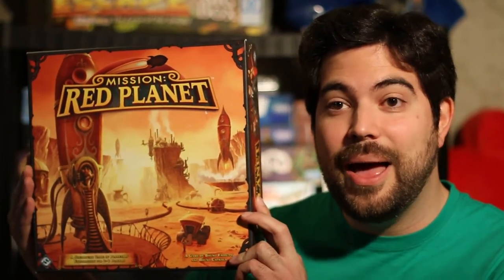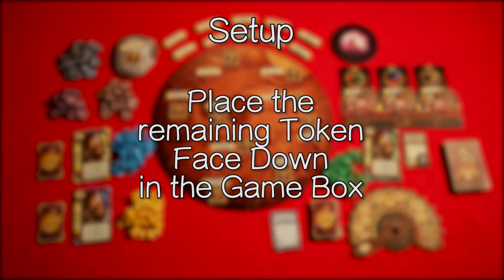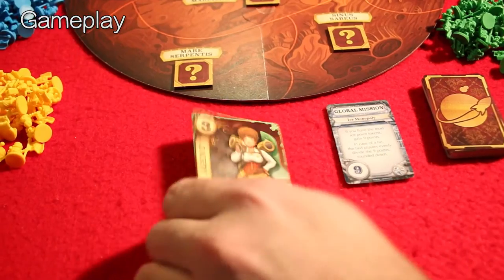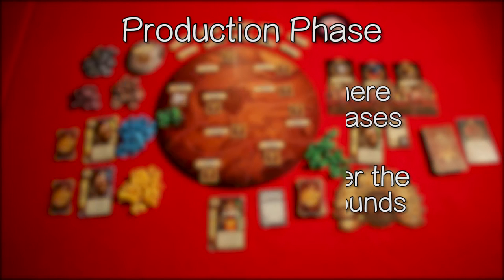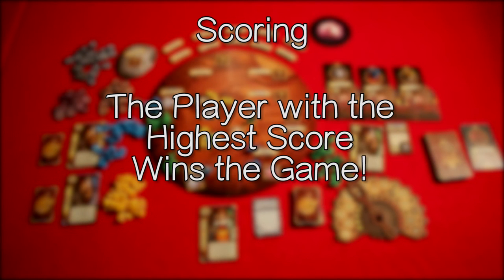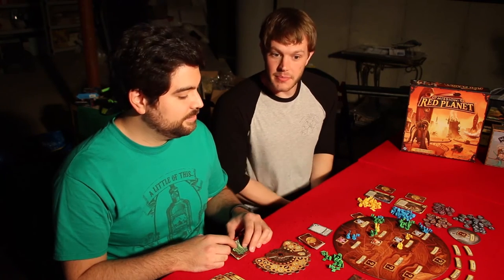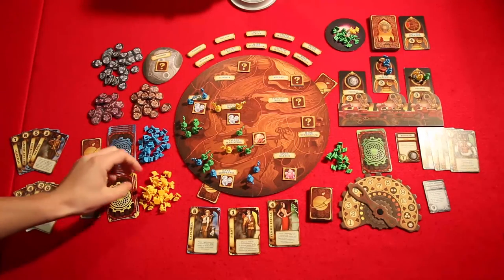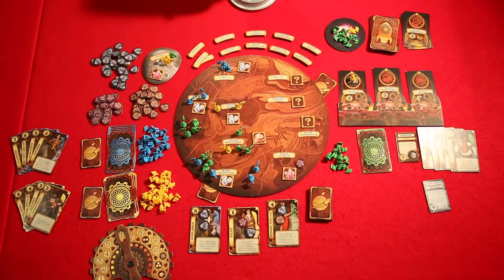Mission Red Planet - How to Play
Players: 2-6
Published by: Fantasy Flight Games

Time Stamps:
0:22 - Setup
2:36 - How to Play
10:57 - Sample Gameplay Round